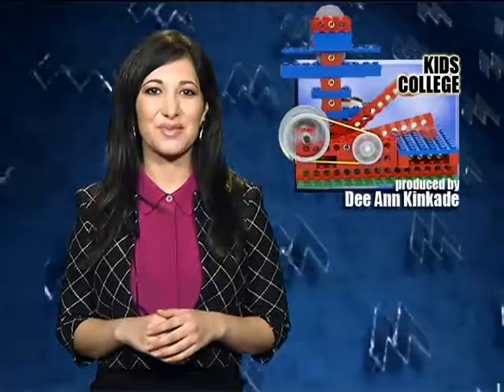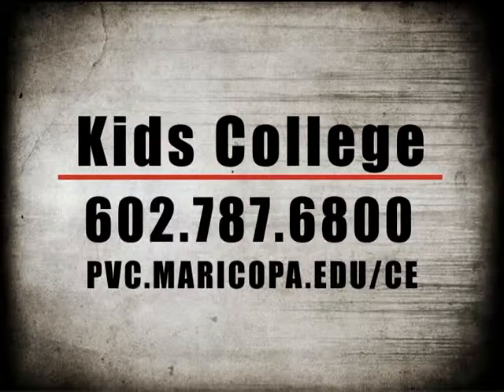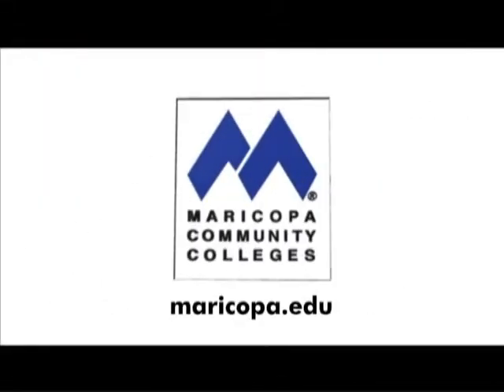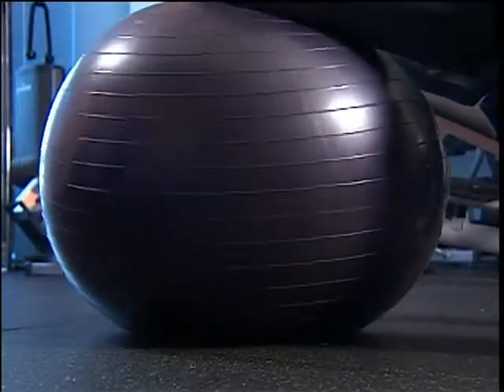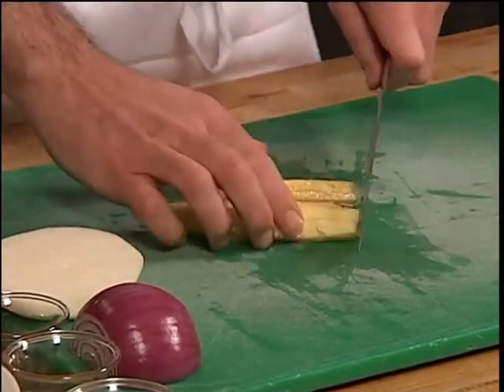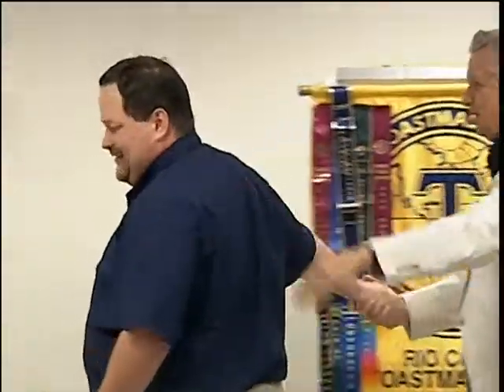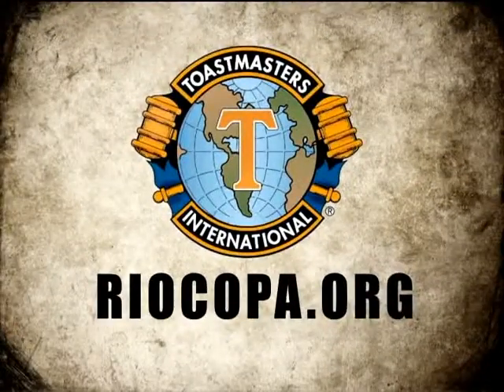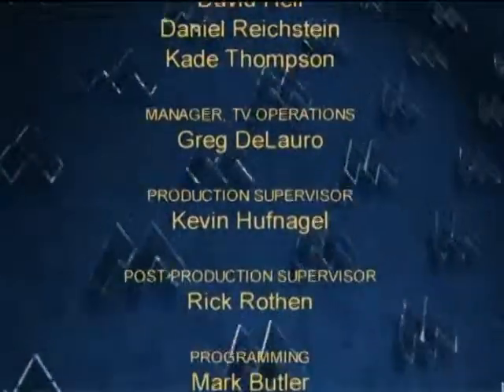Maricopa Now - August 2012